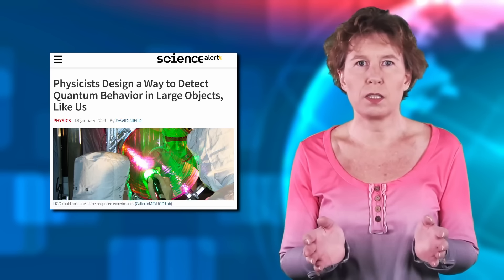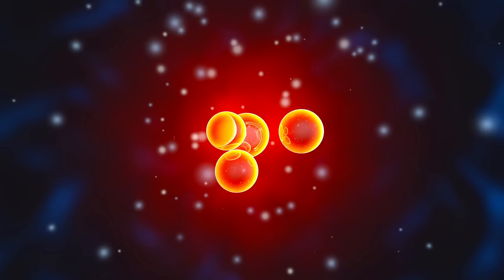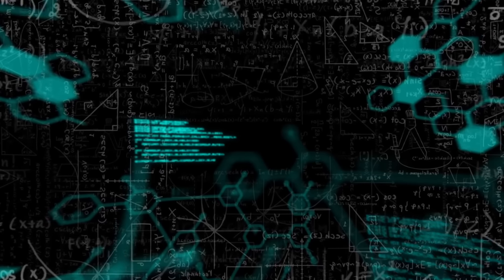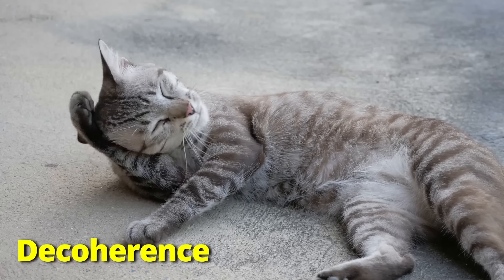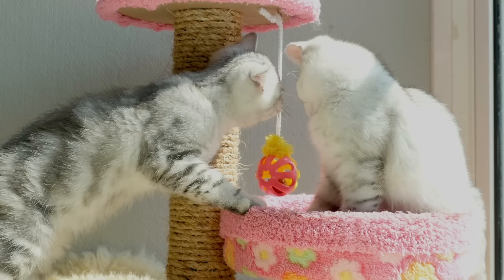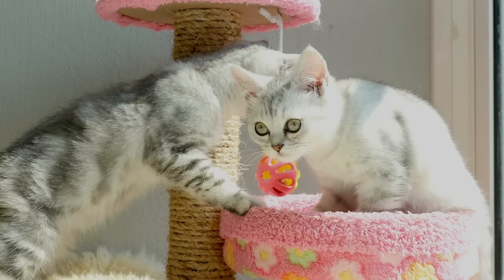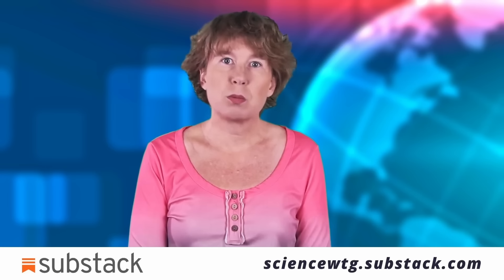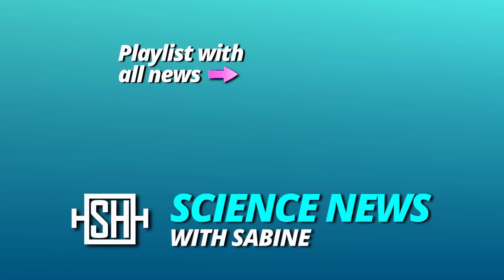Can Everything Make Quantum Jumps? Clever New Experiment Wants to Find Out | Science News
I got a lot of questions about an article which said that physicists have designed “a Way to Detect Quantum Behaviour in Large Objects, Like Us”.  I had a look at the paper.  It’s about what I consider without exaggeration the most important question in physics today, that is, why do we not observe quantum effects in everyday life. They want to figure out if macroscopic objects still make quantum jumps and have come up with a clever idea for that.